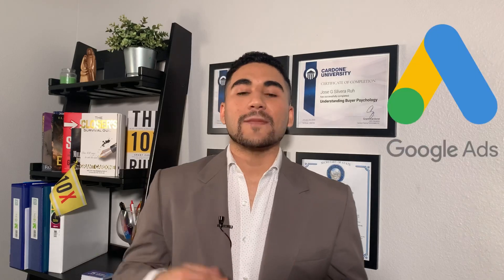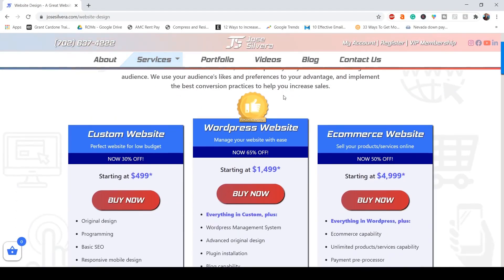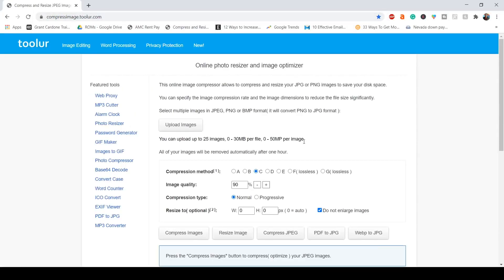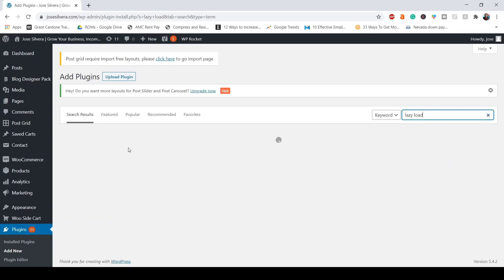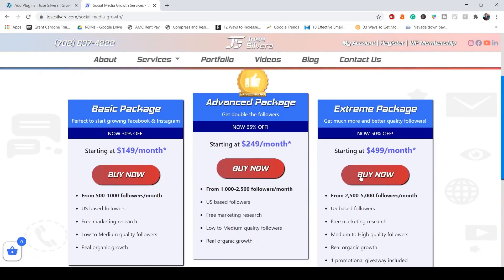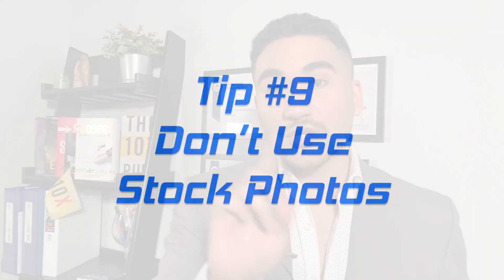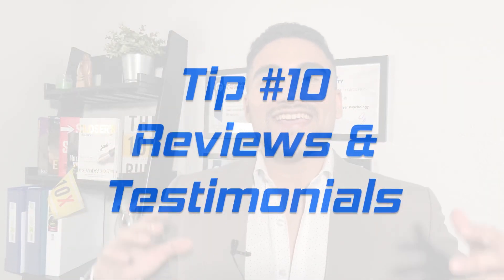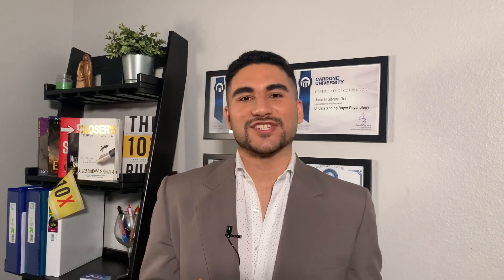SUPER SIMPLE WEBSITE DESIGN TIPS AND TRICKS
You are losing money every minute by not applying these website design tips and tricks! If you are serious about getting your business to the next level watch this full video, you have to improve your website today.

We are an Award-Winning Website Design & Digital Marketing Agency!

We Also Offer: Consulting For Small & Big Businesses, SEO, E-Commerce, Wordpress, Shopify, Graphic Design, Video Editing, Press Releases, Digital Marketing Consulting and more!